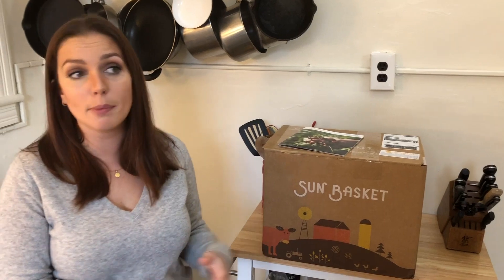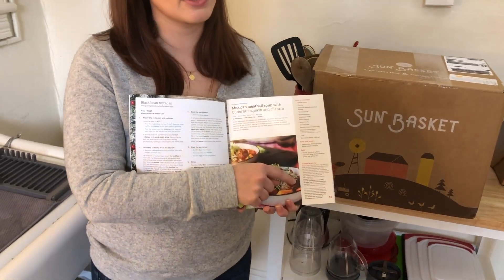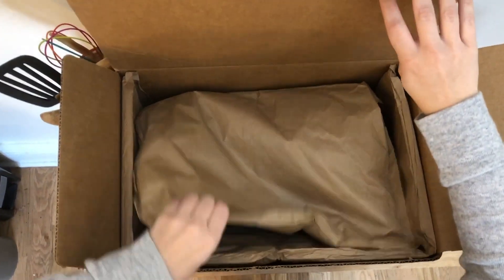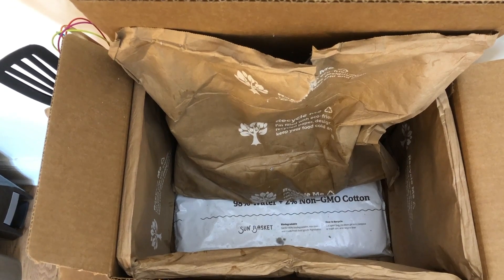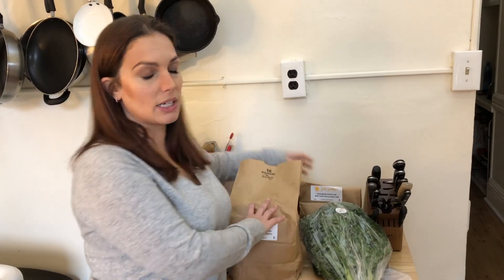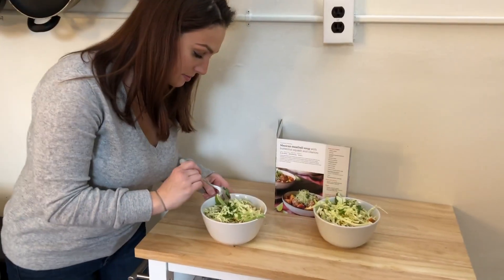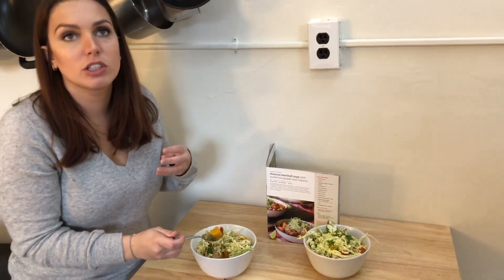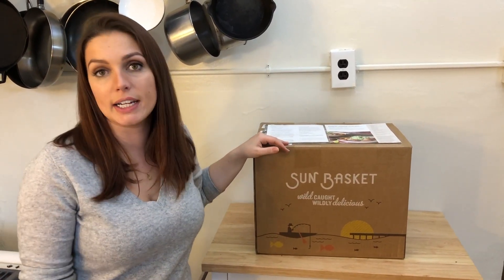☀️ Sun Basket Review (December 2017 Update)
As one of our favorite meal kits, we decided to film an updated review of Sun Basket to show you what’s changed since our last video.

A few things stood out to us…

They’ve completely redesigned their menu cards. Now they are easier to read, have all of your nutritional facts, and even chefs tips. You’ll even receive all of the recipes for the week, instead of just your recipes. This means you can make meals you didn’t even order from Sun Basket. They also make each page to tear out so you can save them easily.

The Sun Basket packaging is one of the most environmentally friendly that we’ve ever seen. Their insulation is made from recycled paper. In the video, we open it up so you can see exactly what is keeping your food fresh and cold while being transported to you.

Lastly, the meals were just as delicious. They don’t skimp on quality of ingredients, which is a big plus. Everything is sustainable, organic, and non-GMO.